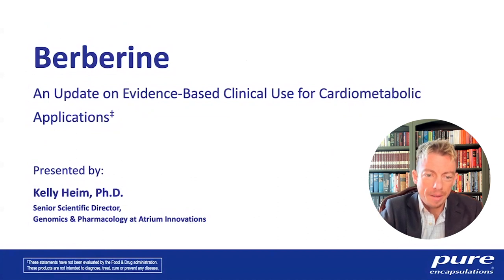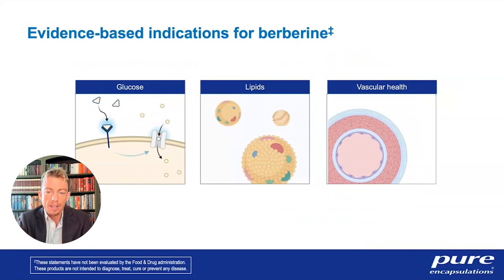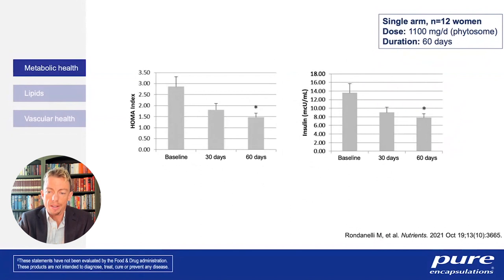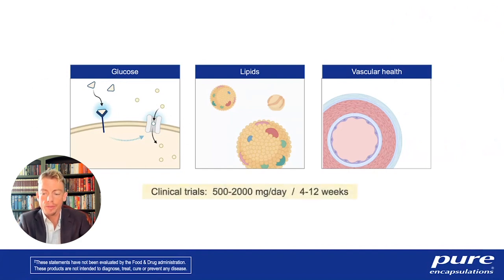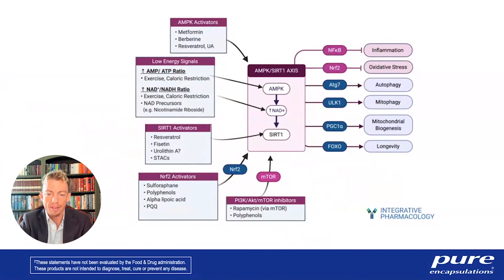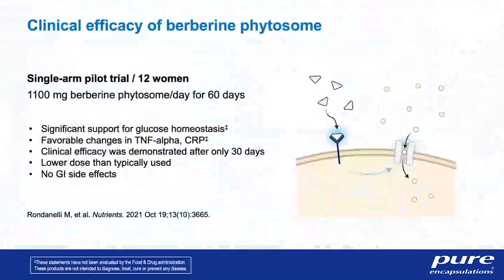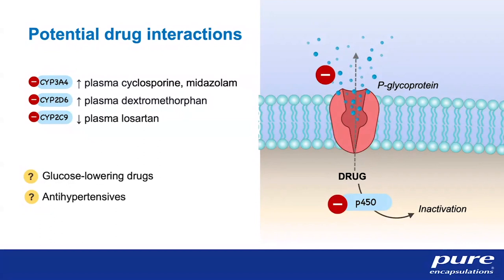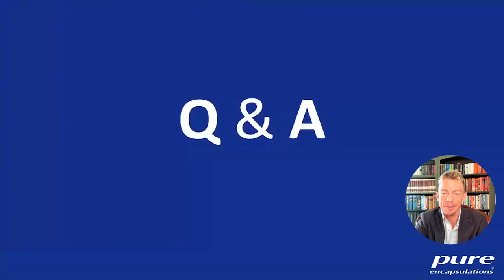Berberine Deep Dive: An Update on Evidence-Based Clinical Use for Cardiometabolic Applications‡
Originally aired: May 24th 2023
Presented by Kelly Heim, PhD*

Description:
Berberine is an alkaloid that modifies the gut microbiome, mitochondria and cellular longevity pathways to elicit well-documented efficacy in metabolic and cardiovascular applications.  Successful clinical use requires a basic comprehension of indications, dosing and pharmacological profile. Variable responses to supplementation have been partially ascribed to poor bioavailability, which can be overcome with enhanced delivery systems. In this webinar, you will learn how to use berberine effectively for the right patients and health goals. ‡

Learning objectives
1. Review the clinical evidence on berberine and its effects on glucose and lipid metabolism‡
2. Obtain current dosing protocols and monitoring intervals for cardiovascular and metabolic health objectives ‡
3. Recognize the key differences between berberine hydrochloride, sulfate and enhanced-absorption formulations
4. Learn how to identify and manage potential interactions with metformin and other drugs

About the speaker:
Kelly C. Heim, Ph.D.*, is Senior Scientific Director, Pharmacology & Genomics for Pure Encapsulations and Douglas Laboratories.  As the co-creator of PureGenomics® and leader of its scientific advisory board, he oversees the evidence-based development of the platform and its educational resources.  As a pharmacologist specializing in natural products, Dr. Heim is a published author and illustrator of various studies, scholarly reviews and book chapters.  He offers complimentary learning resources on the basic and clinical pharmacology of natural products via his website, Integrative Pharmacology.

*Dr. Kelly Heim is an employee of Atrium Innovations Inc.
‡These statements have not been evaluated by the Food & Drug administration. These products are not intended to diagnose, treat, cure or prevent any disease.